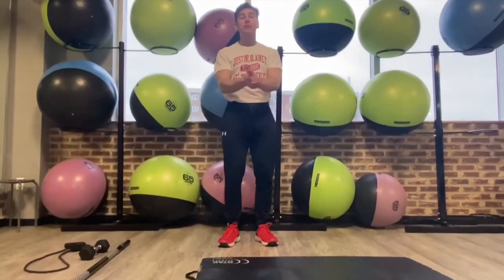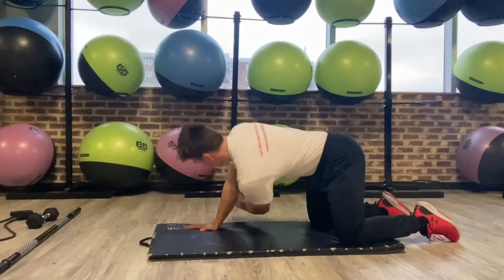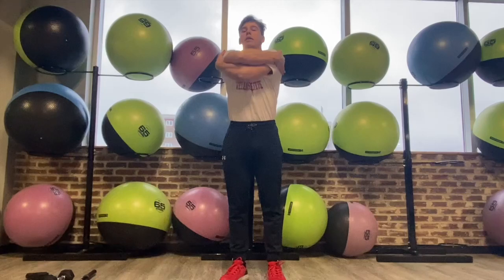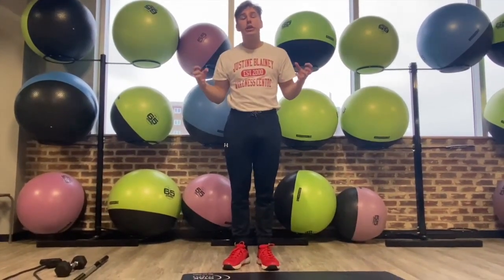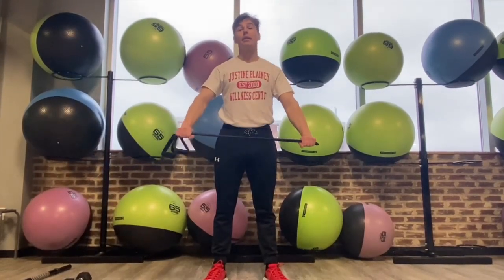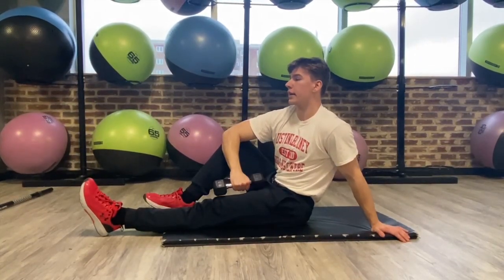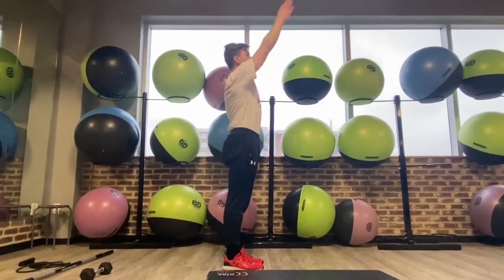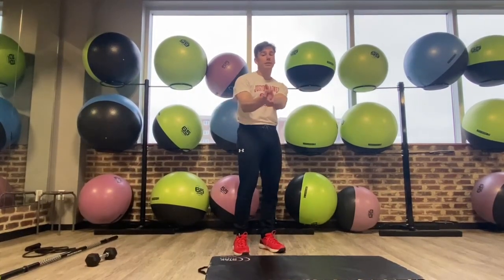Shoulder Mobility with Eric Bergstrom, our Kinesiologist!!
Join Eric, who is also a personal trainer, as he helps us expand our Mobility!